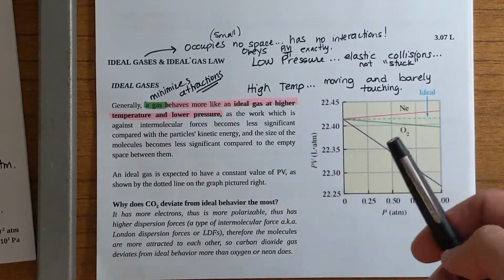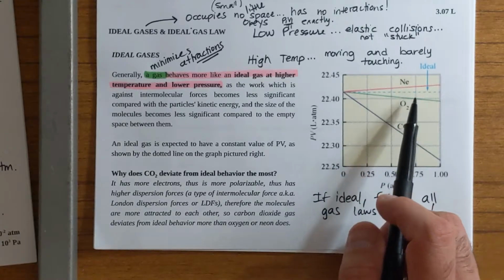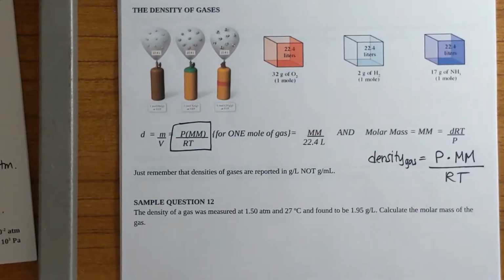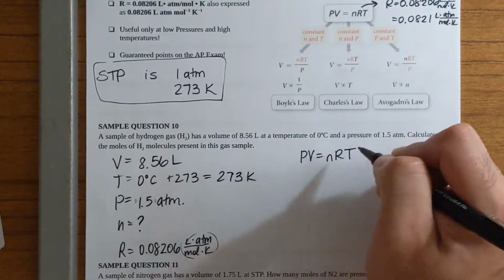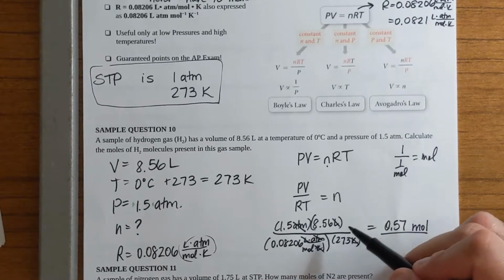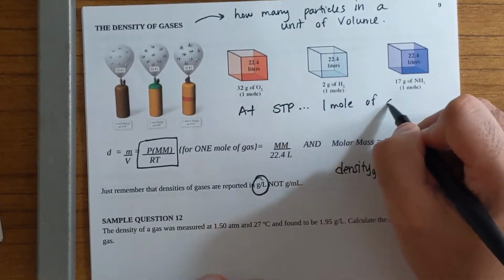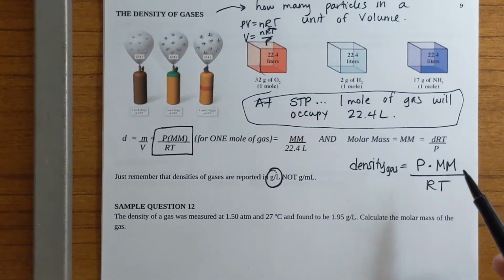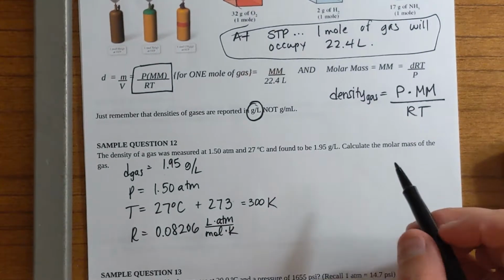Unit 3-Important Information Part III- Ideal Gases and Density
Use this video to gain some practice and collect some notes on ideal gases the ideal gas law and using the density equation with gases.